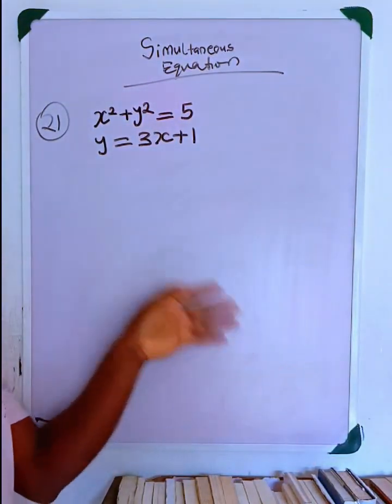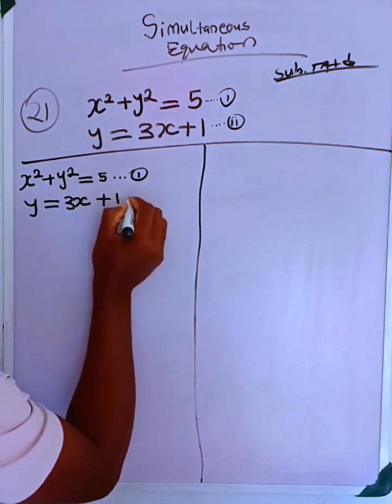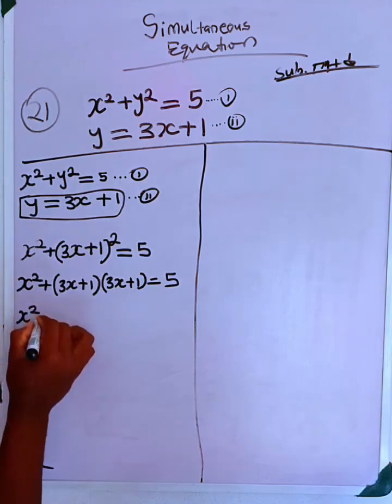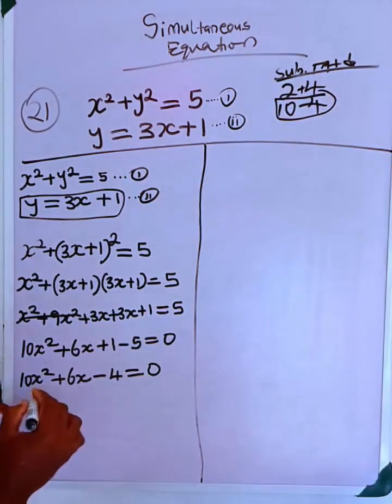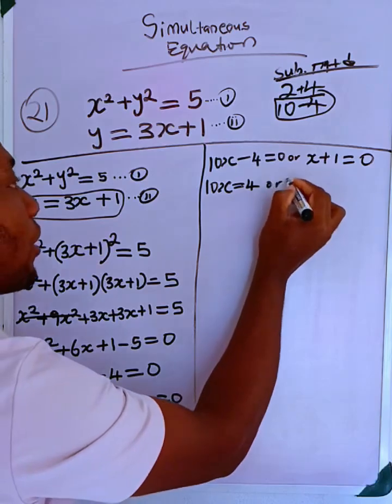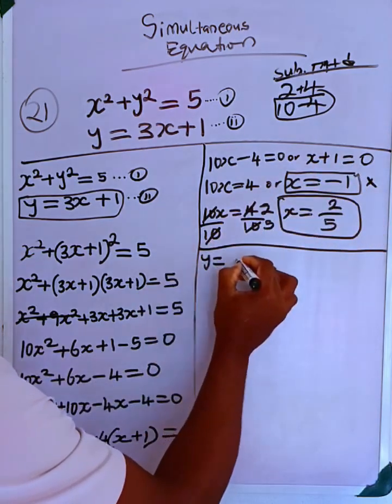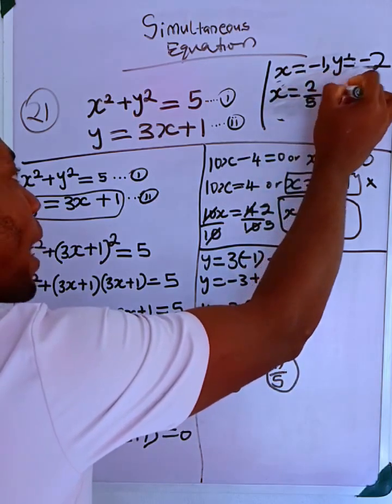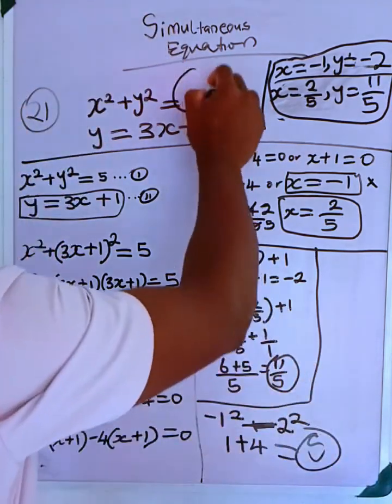No. 21 simultaneous equation - Join the class to learn